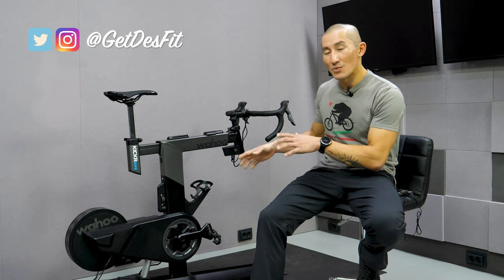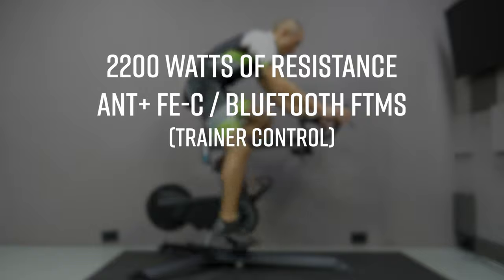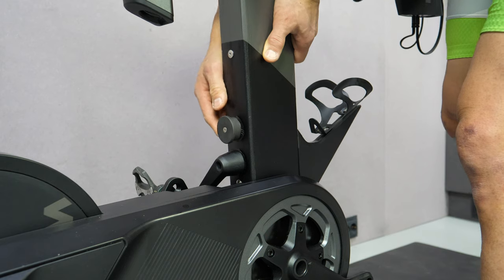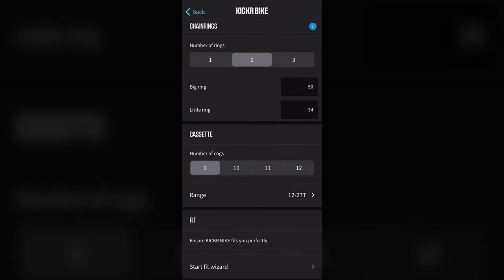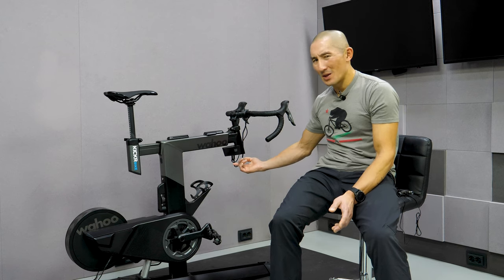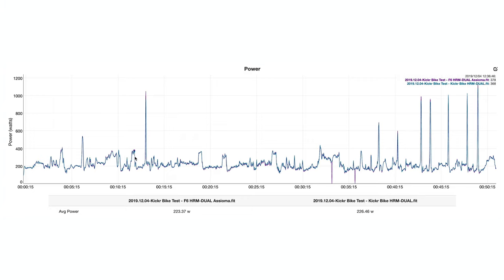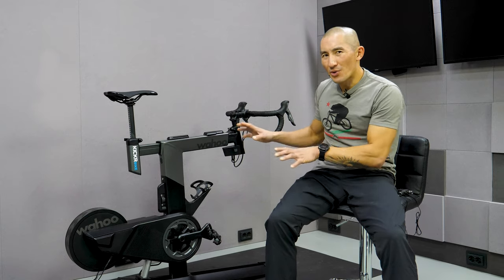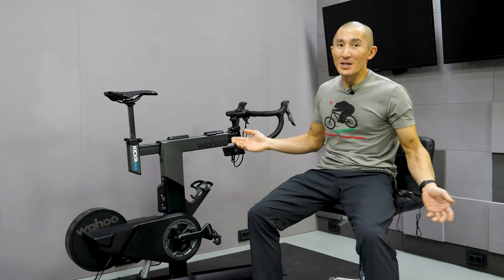Wahoo KICKR Bike Review // Ride Feel, Customization, and Power Accuracy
In-depth review the Wahoo Kickr Bike - an interactive, smart bike tons of customization, a great ride feel, and accurate power.

Smart Bike Trainer (Amazon)
Wearable (Amazon)
Bike GPS (Amazon)
Chest Heart Rate Strap (Amazon)
Arm Heart Rate Strap (Amazon)
Headphones (Amazon)